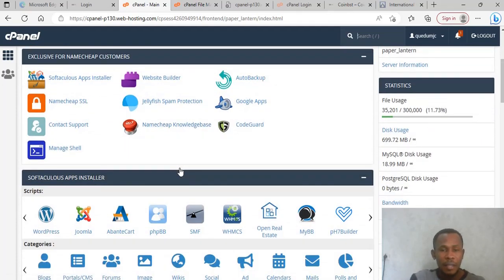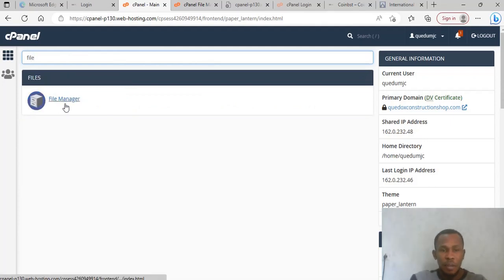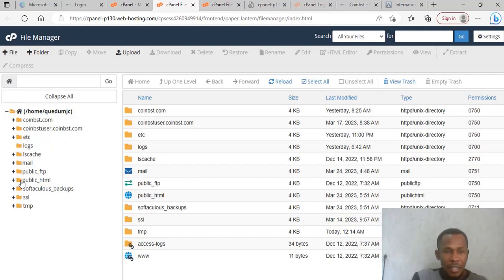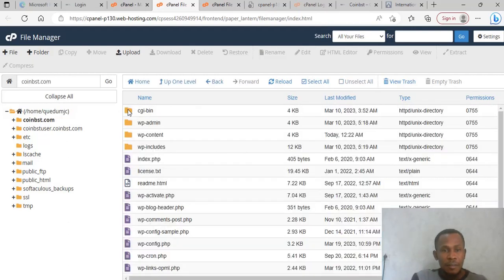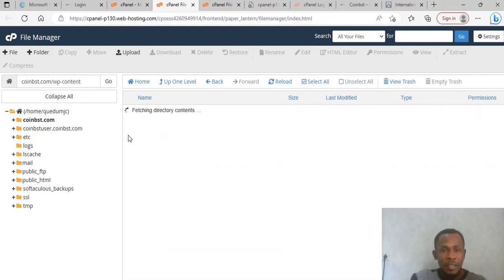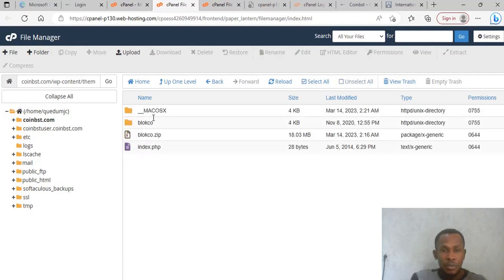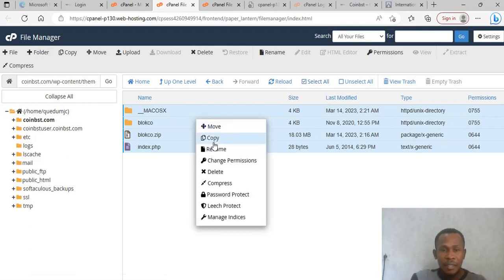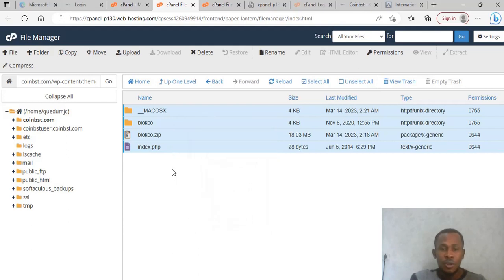How to uninstall a wordpress theme from your C.Panel.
This video will teach you how to uninstall your wordpress theme from cpanel and install a new one.